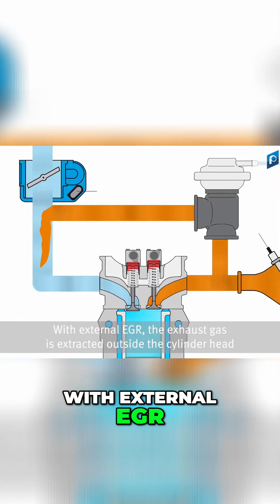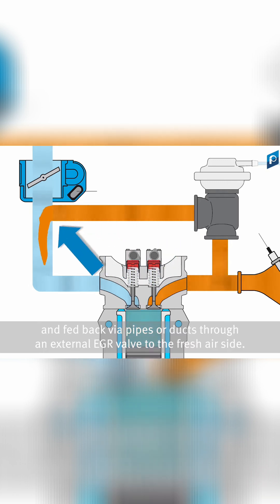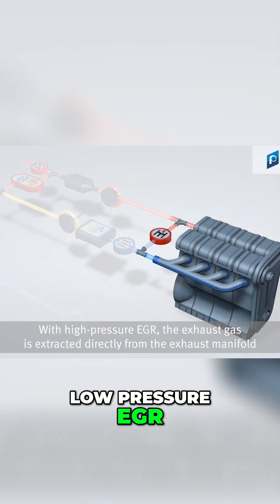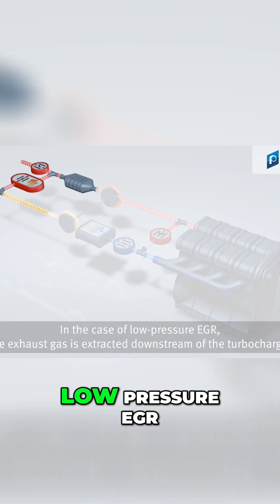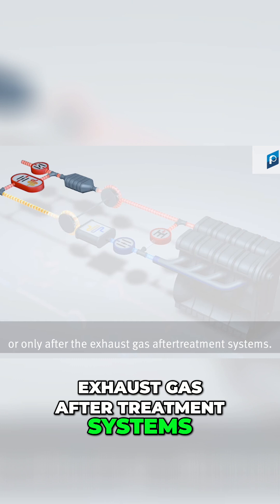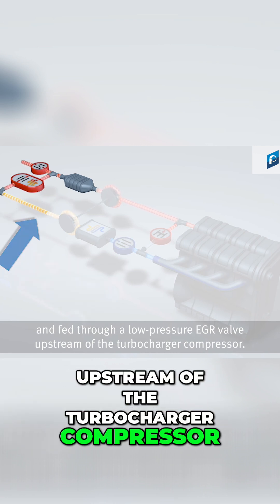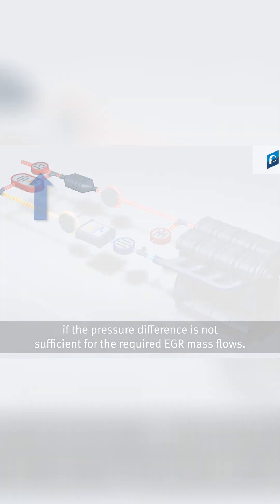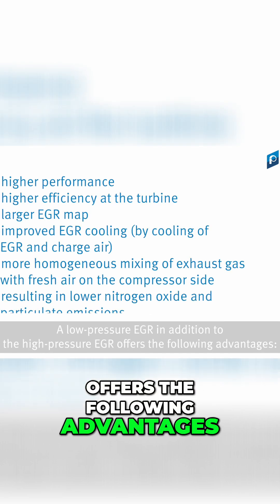EGR System Explained: High vs Low Pressure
We explore external EGR, divided into high and low pressure systems. High-pressure EGR extracts gas from the exhaust manifold. Low-pressure EGR extracts gas downstream, cooled before entering the turbocharger. An exhaust flap manages pressure. Benefits include cleaner emissions.